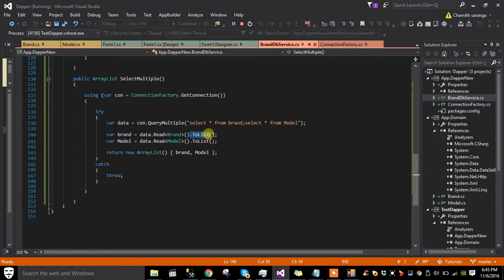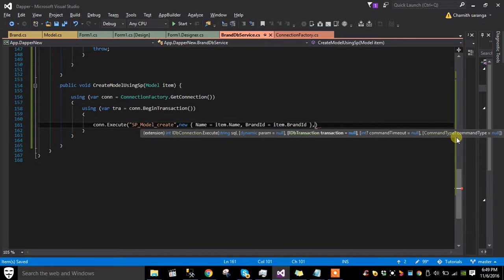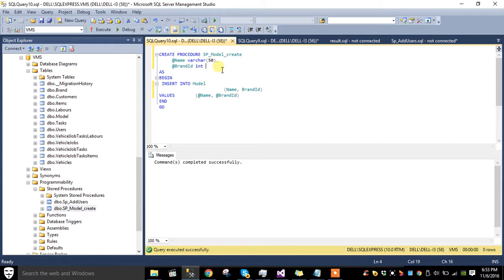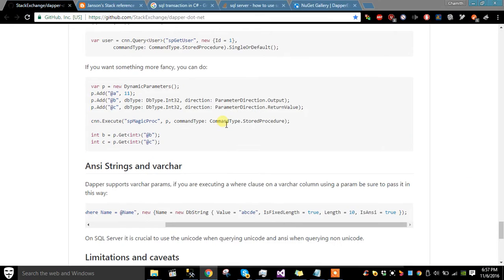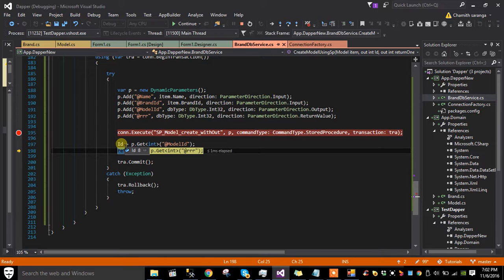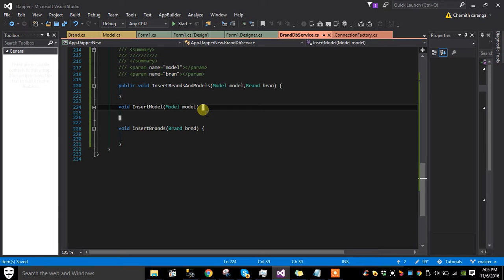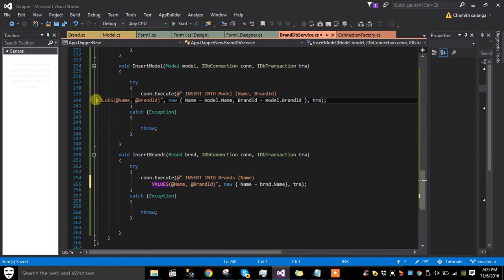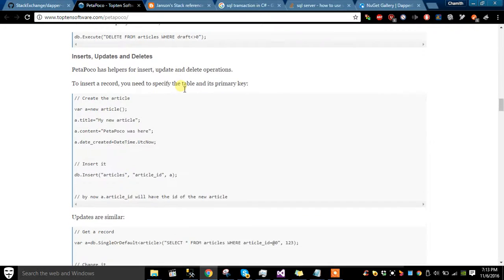Dapper Step by step - Part 5